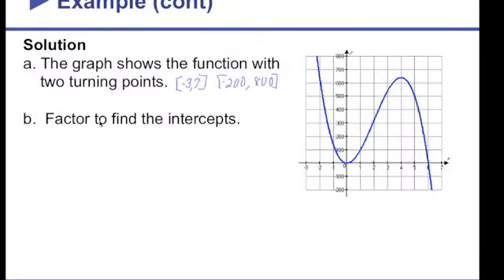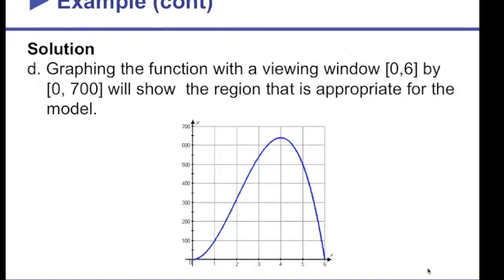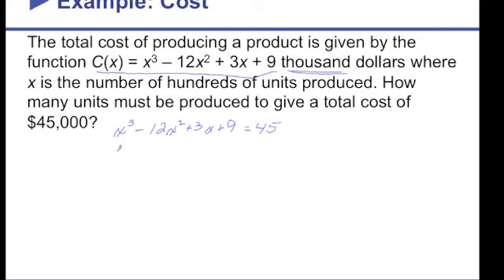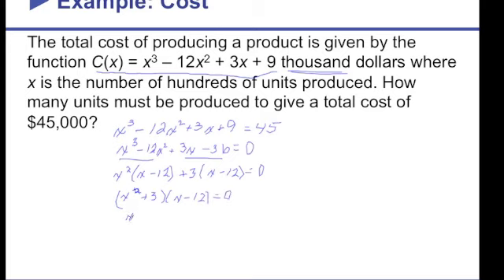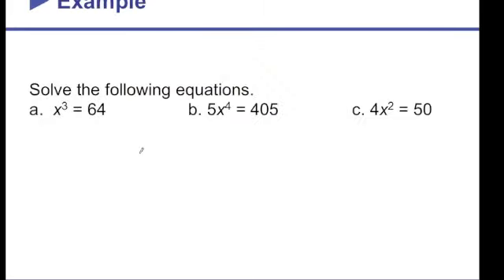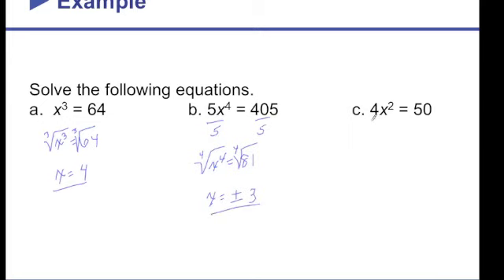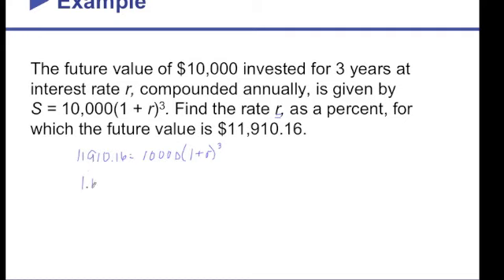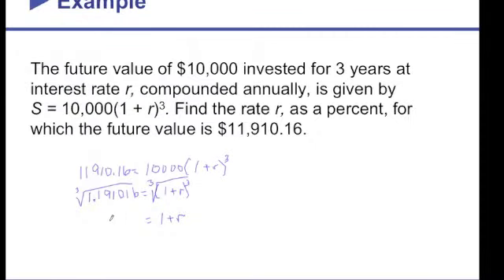CAiC 6 3b